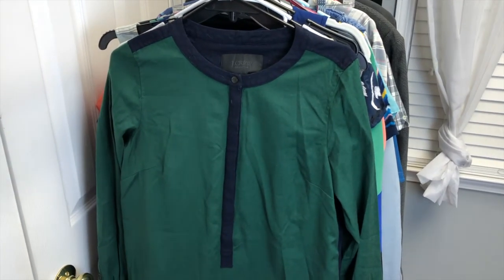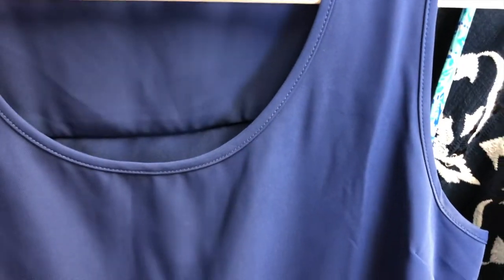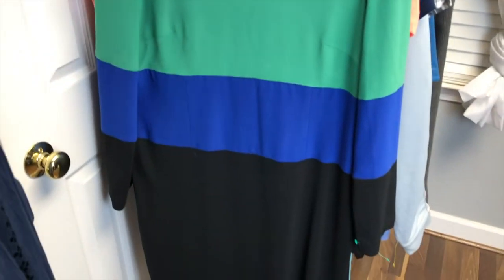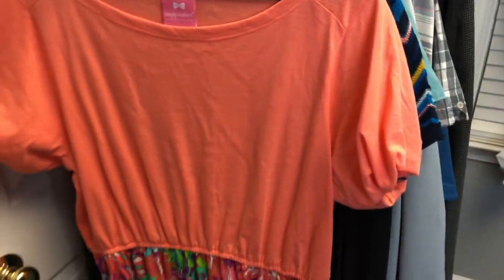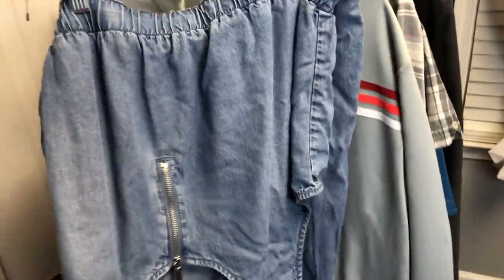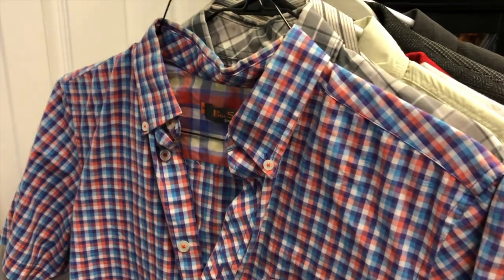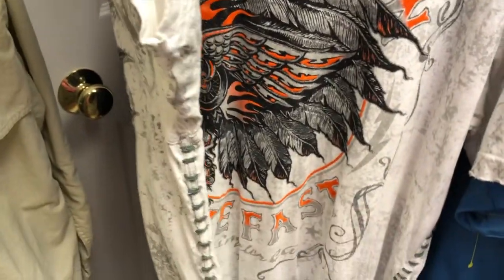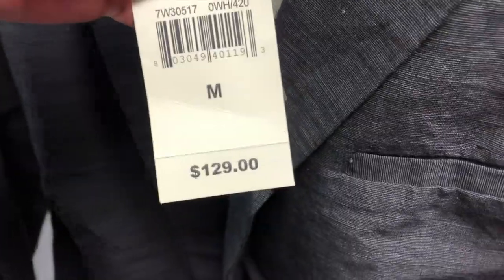Weekend Thrift Haul - July 21st - What We Are Buying to Resell On Poshmark - Men's Clothes & Dresses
These are the mens clothing items and women's dresses that we bought the weekend of July 21st to resell on Poshmark and eBay. This is just a small part of our haul and we hit about 6 stores across the city.

Reseller Must Have Supplies:

Follow us on Postmark: @acquittd_Apparel

Link to eBay